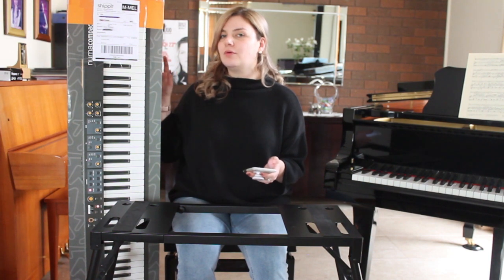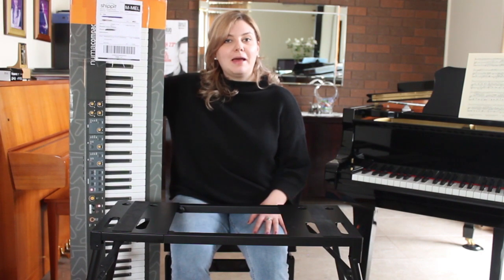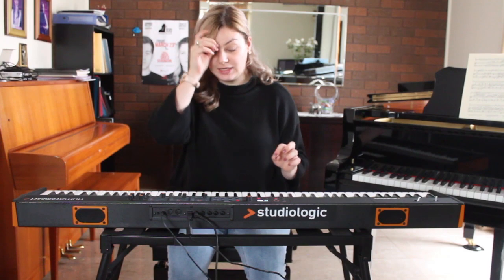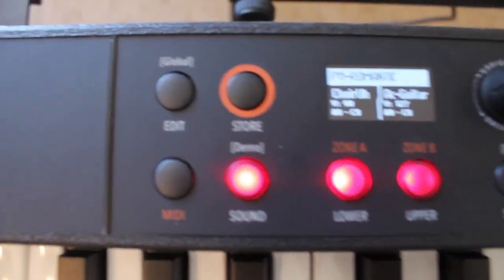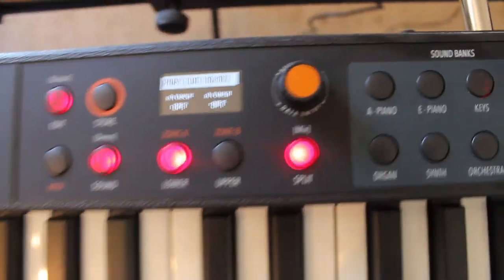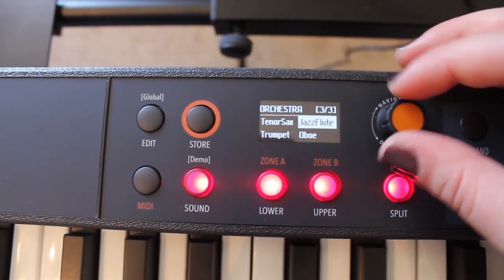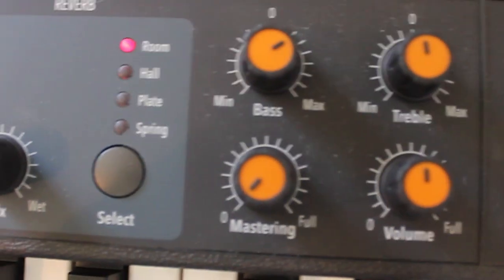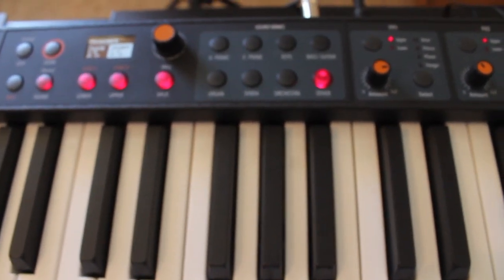Studiologic Numa Compact 2 | UNBOXING/REVIEW/DEMO!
Mighty. Portable. Sounds Great

Watch me, a classical musician, unbox and review my first keyboard/midi controller! I've been having heaps of fun playing around with this, and would recommend it to anyone after a portable and affordable keyboard. Sweetwater ratings give it a 4 out of 5.

Intro/Outro Music:
Pineapple - Yomoti

Joyce x